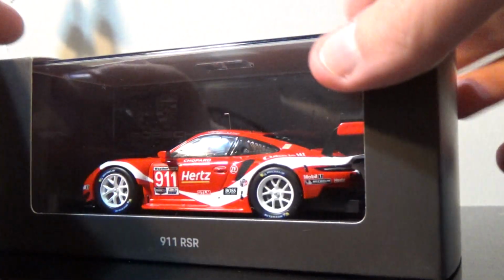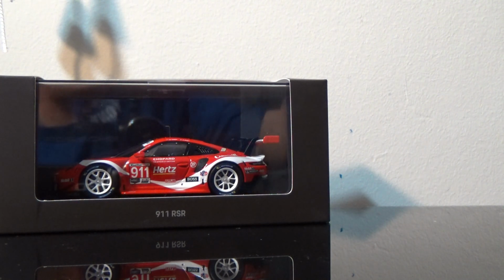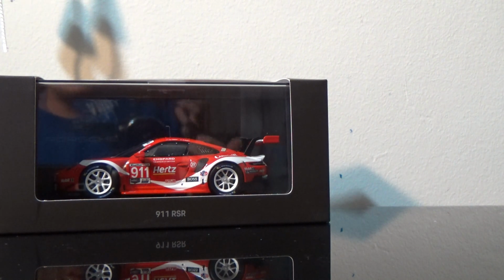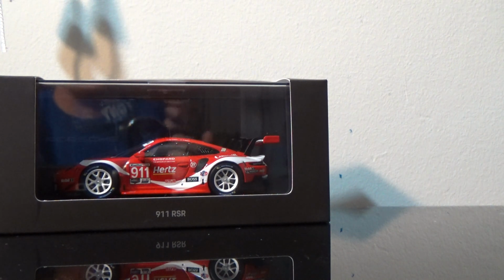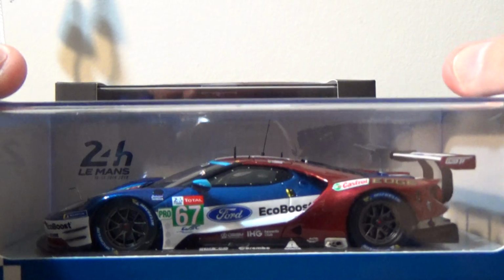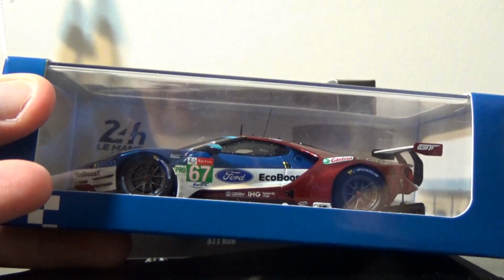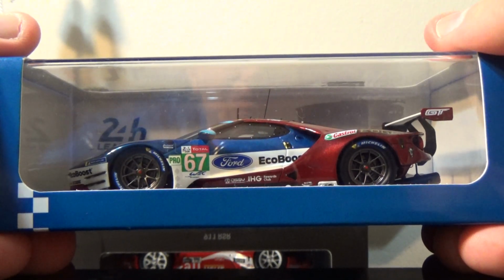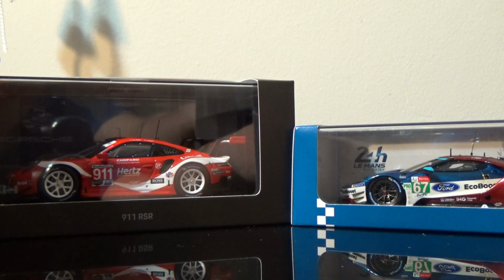AWESOME DIECAST HAUL FROM ROAD ATLANTA!!!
I always love going to Road Atlanta and the diecasts collected there was something to write home about!